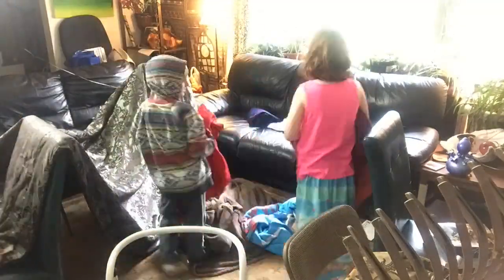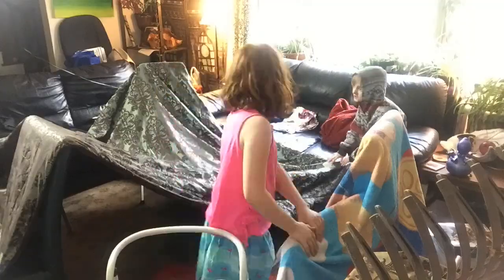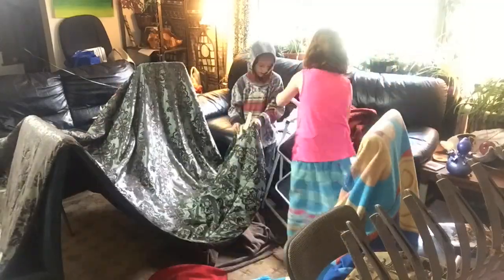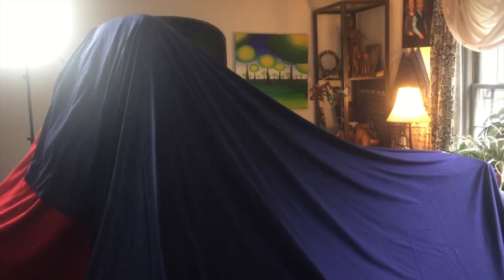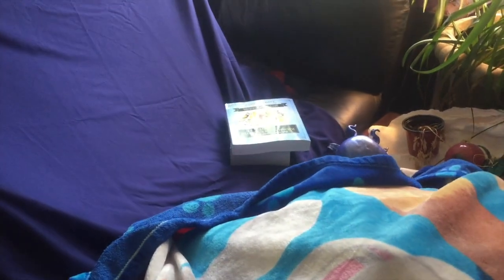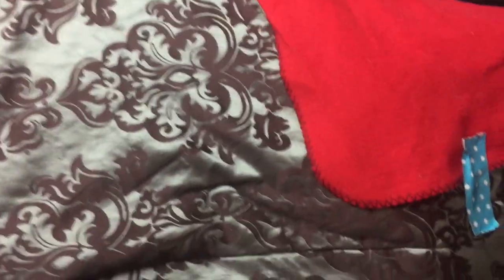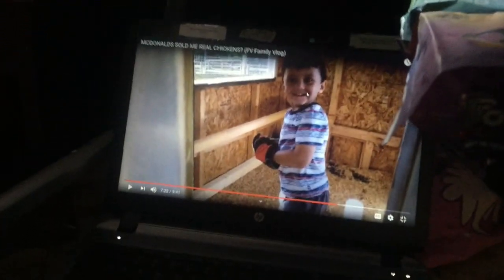Fort Build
This video is after the planning video... it counts as two weeks of art.  Last distance learning art project of the year!  I hope you have as much fun as my kids did! -Mrs. Ciotti (the Ornery Unicorn)